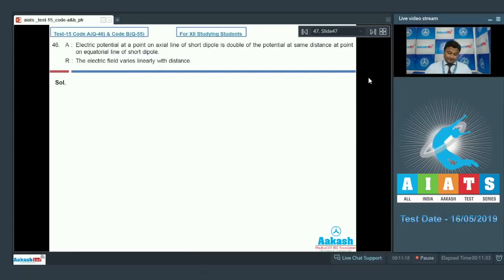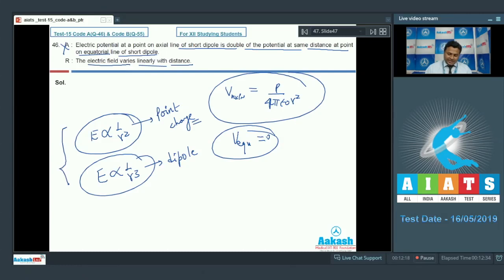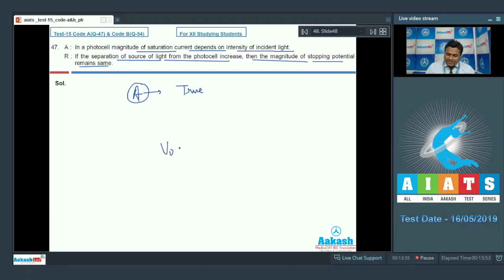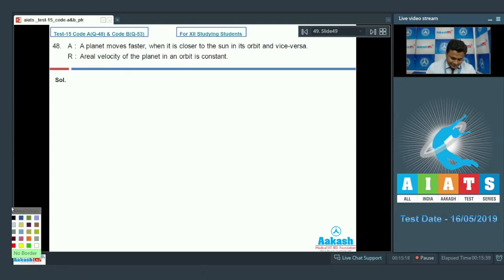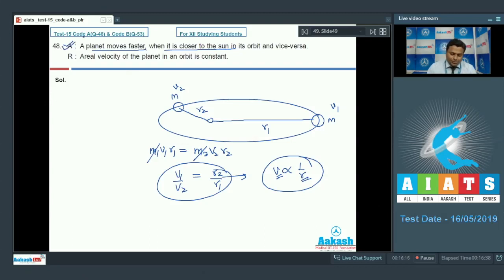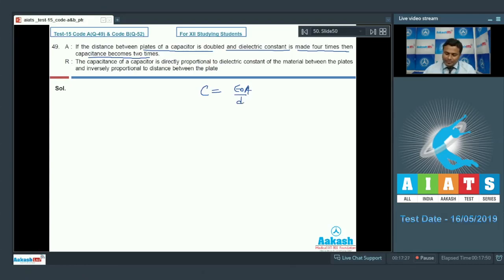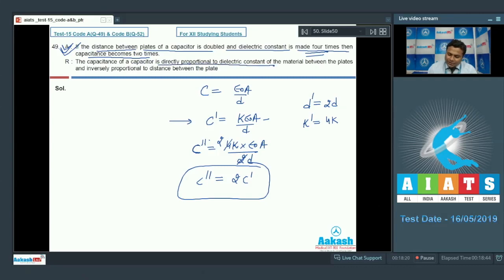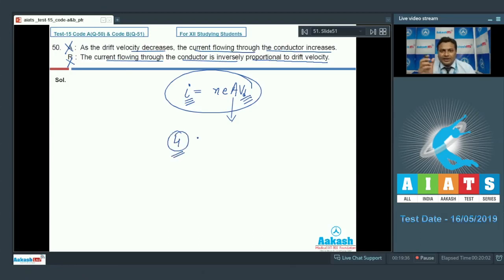AIATS TEST 15 Code A&B For XII Studying Students PHYSICS MEDICAL 2019 Q 46 to 50